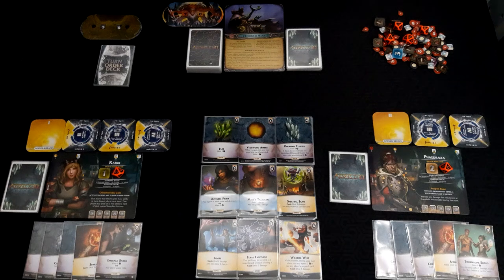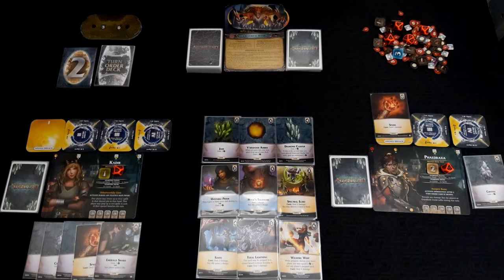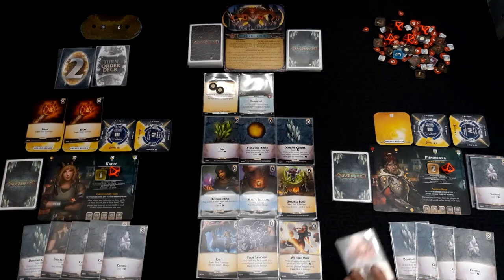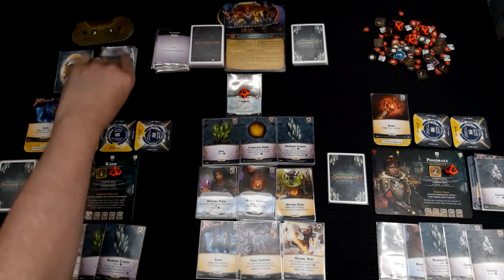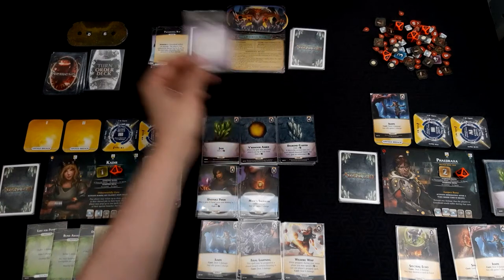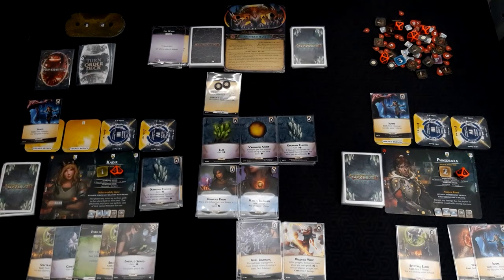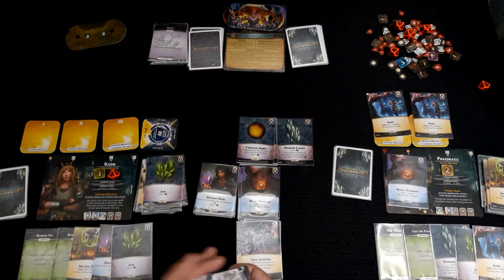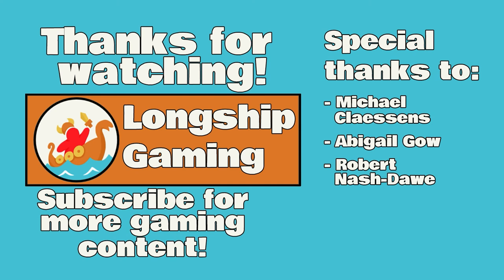AEON'S END - Kadir & Phaedraxa vs Crooked Mask Playthrough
A pair of Breach Mages face a new threat to Gravehold: Kadir and Phaedraxas face the foul corruption of Crooked Mask

I hope you enjoy the gameplay, and please remember, although I do my best to play accurately and correctly, there can (and probably will) be mistakes.  Let me know what I missed so I can make future games and the channel even better!